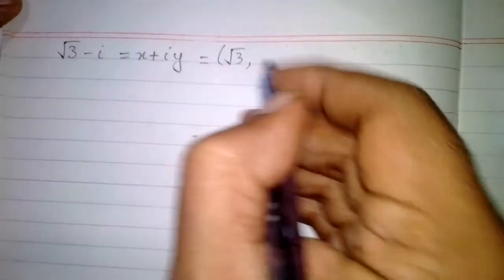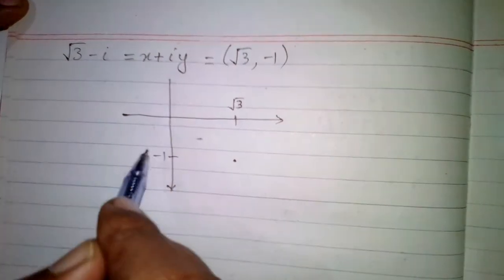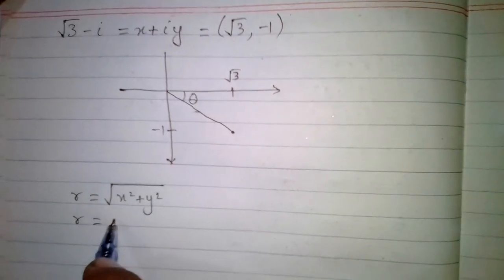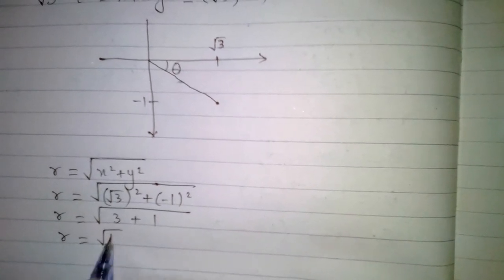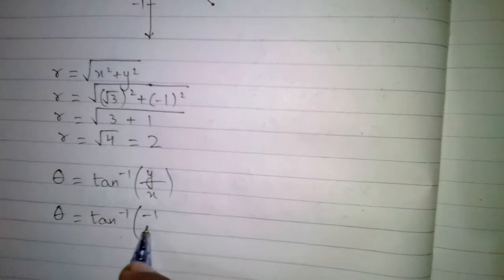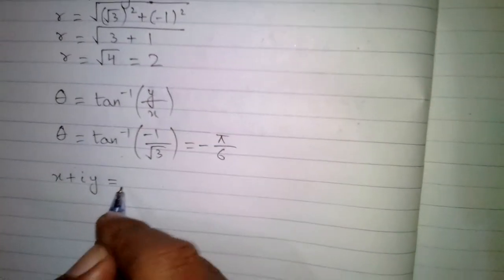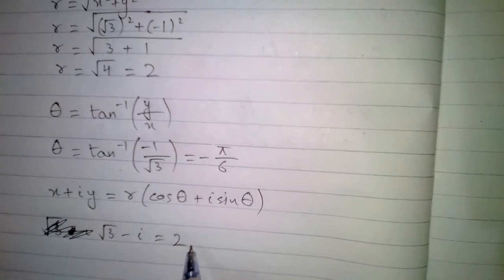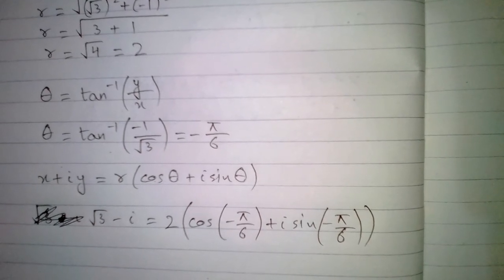√3-i || Polar Form of a Complex Number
Conversion of a complex number from Cartesian to Polar form.